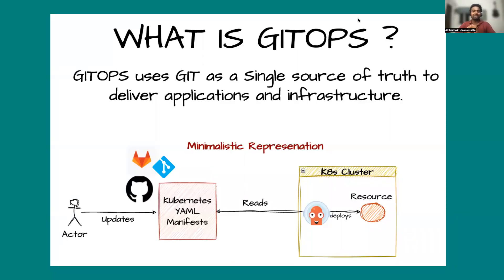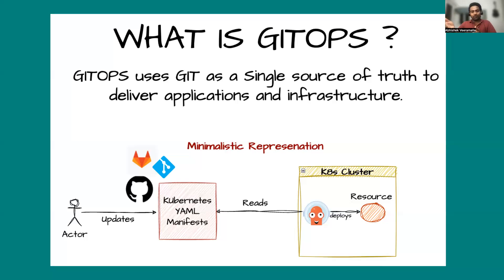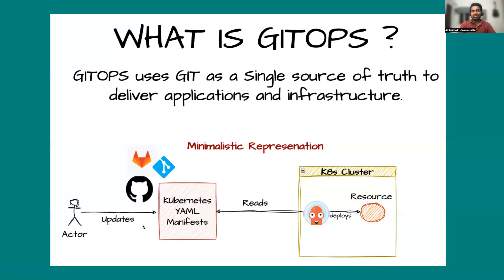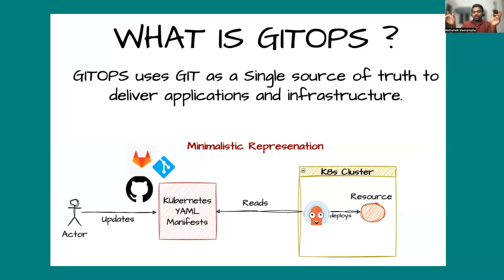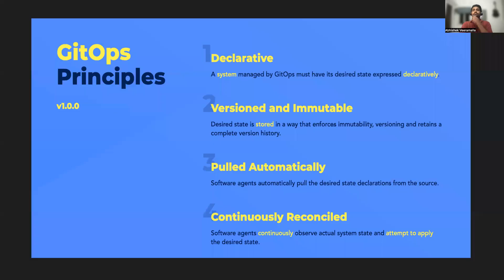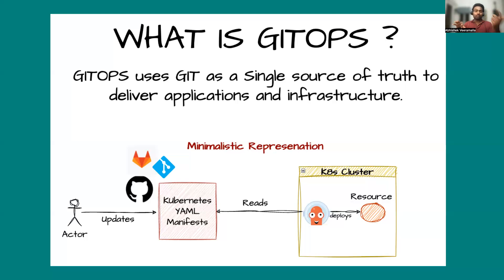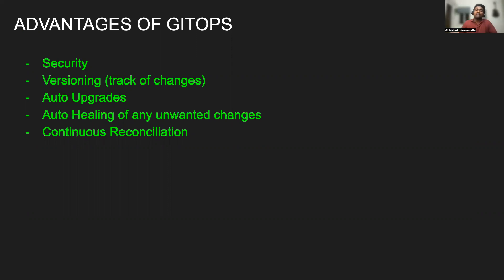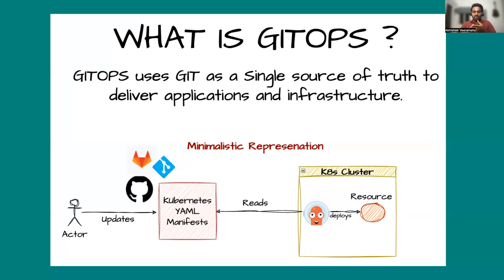EP-1 | GITOPS & ARGO CD CRASH COURSE | WHAT IS GITOPS ?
FREE 45 DAYS COMPLETE DEVOPS COURSE

Hi Everyone, My Name is Abhishek and my channel is focused on delivering Free content on DevOps and Cloud.

This is a GitOps crash course which will be a series of short videos. Each video will enhance your understanding on GitOps.

DEVOPS FAQ
DEVOPS
WHAT IS DEVOPS ?
WHY DEVOPS ?
LEARN PYTHON
WHY GITOPS ?
LEARN GITOPS ?
GITOPS FREE COURSE .